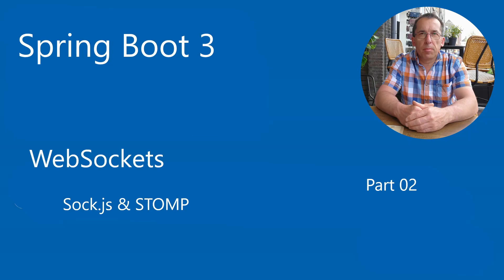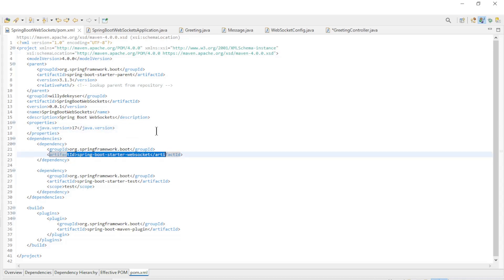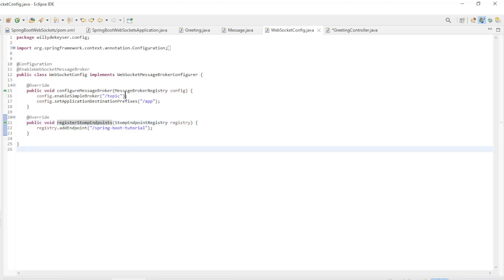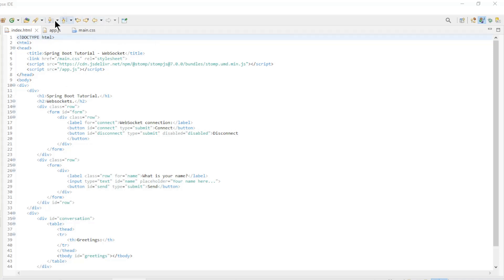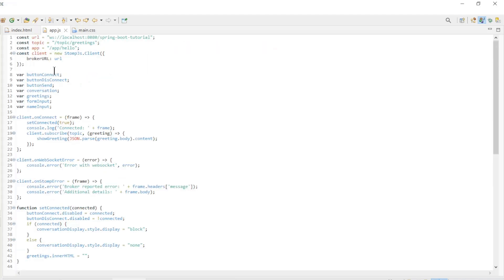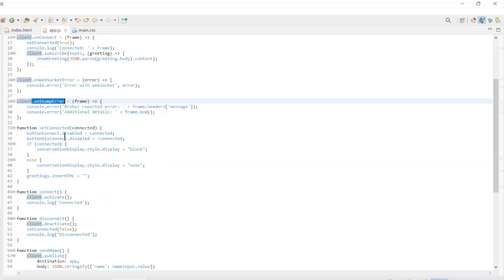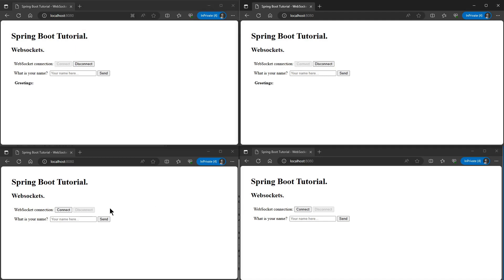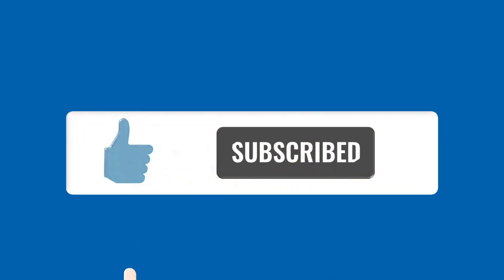Spring Boot 3 - WebSockets with Stomp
WebSockets
Stomp.Js